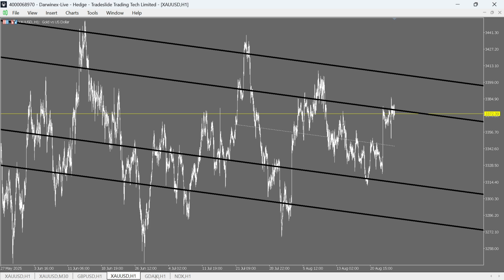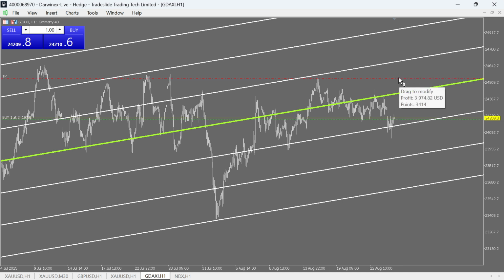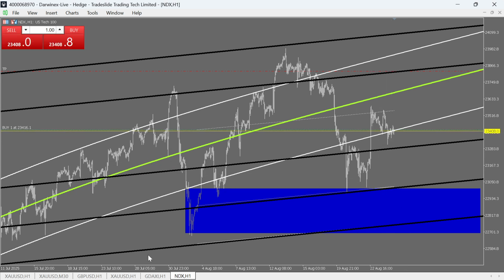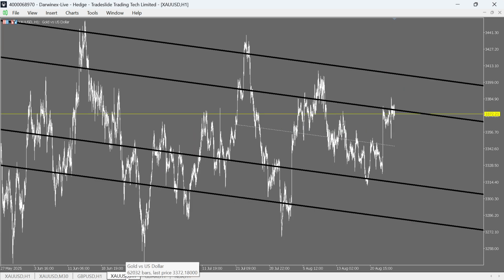GOLD ,NDX, DAX 08 26 2025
Welcome to Forex day-by-day.  Your Daily Forex Trading Hub
Join me as we dive into the exciting world of Forex trading – day by day, trade by trade.
Here, you’ll find:

Daily market analysis with real-time insights

Live trading sessions and strategy breakdowns

Forex tips & tricks for beginners and pros

Educational content to help you trade smarter, not harder

Whether you’re here to sharpen your skills, learn new strategies, or follow along with my trading journey, this channel will guide you through the markets step-by-step.